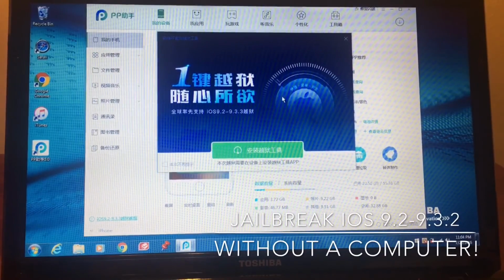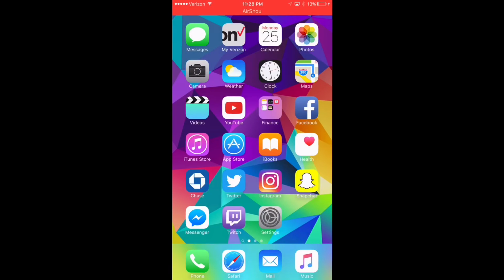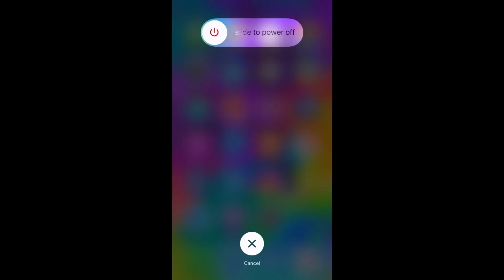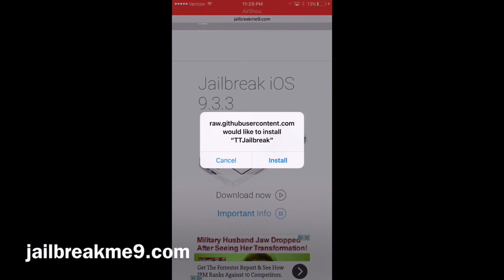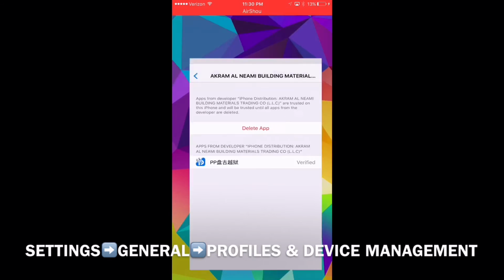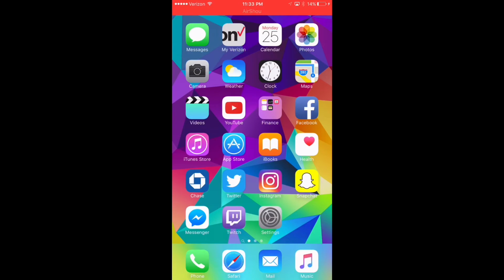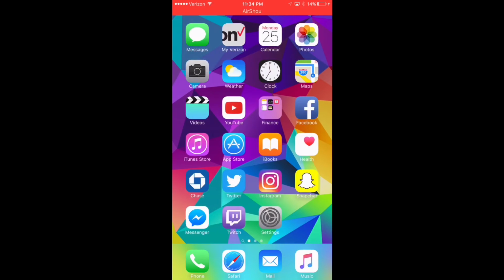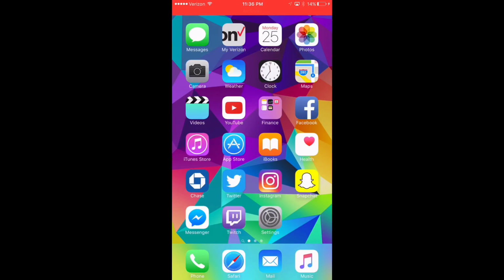HOW TO JAILBREAK IOS 9.2-9.3.3 (NO PC REQUIRED)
Hey guys here is a video on how to jailbreak iOS 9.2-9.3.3 with the aid of a computer!

Here is a list of all 64 bit devices that can be jailbroken at the moment:

Here is the link to the website to download the Jailbreak app.

Jailbreakme9.com

If you are on iOS 10 and want to downgrade here is a quick tutorial on how to do so!

Navigate to ipsw.me

Download iOS 9.3.3 for your correct iDevice

Connect your device to your PC and load up iTunes.

When iTunes has recognized your iDevice you should see two options... One to restore your device and another to update.

On your key board hold shift and click on "UPDATE".

A menu box will appear and you will be able to select the firmware that you downloaded from ipsw.me

After selecting your firmware your iDevice will inject iOS 9.3.3 and overwrite the iOS 10 firmware on your device.

CB Online from the AppStore! Golden certificate!

Check out this vid if you want to install NDS emulator on your idevice: